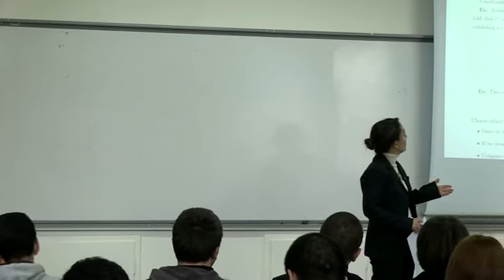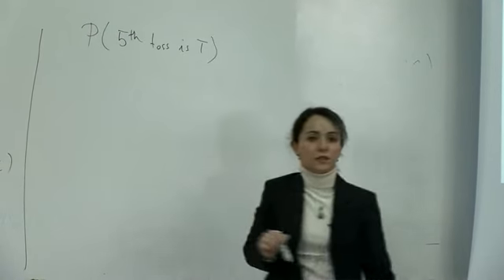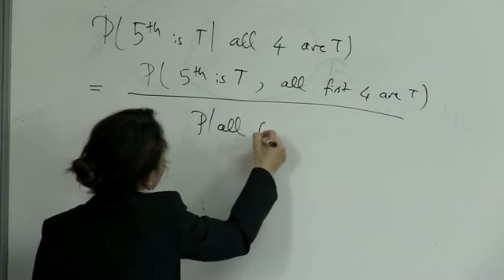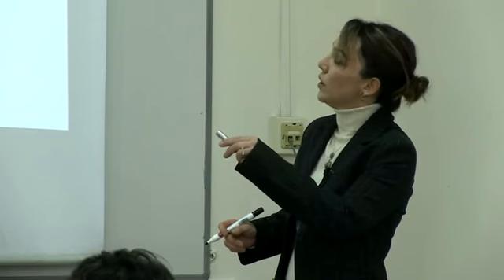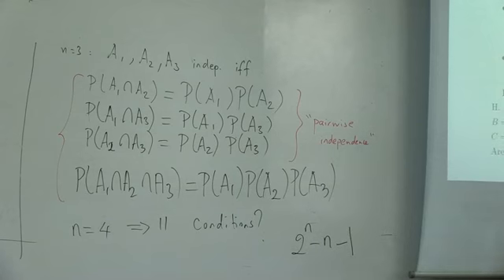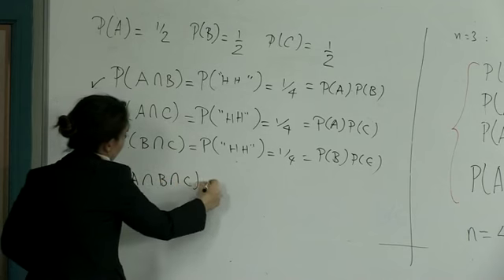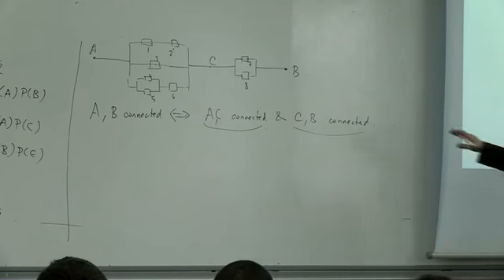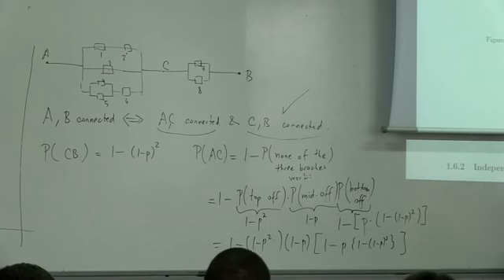Probability & Random Variables - Week 3 - Lecture 3 - Independence, Conditional Independence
LECTURE SUBJECTS: Independence, Conditional Independence